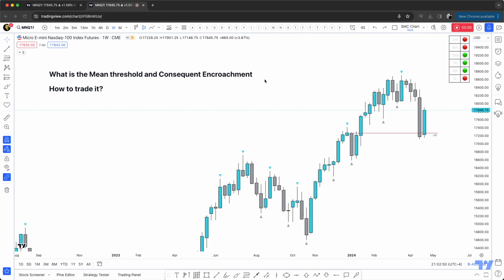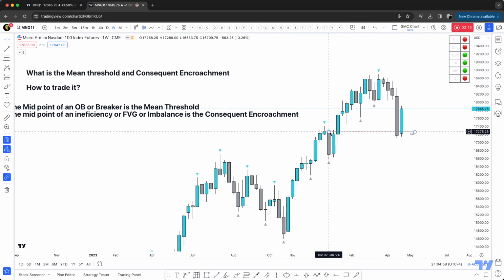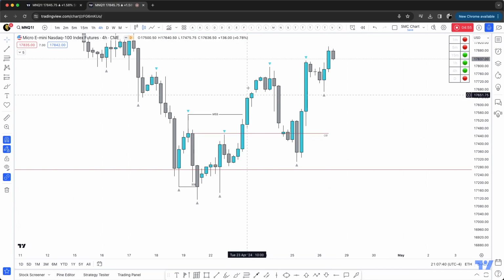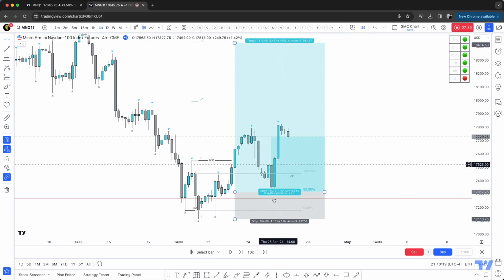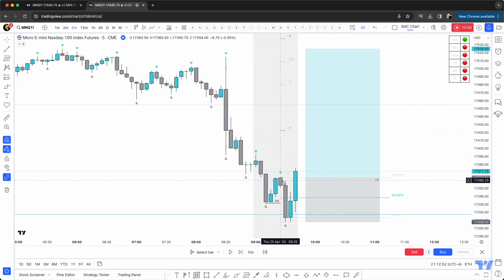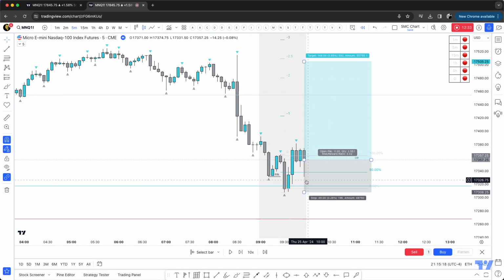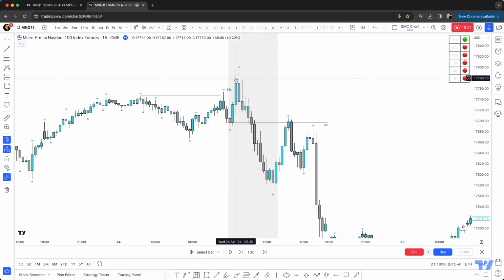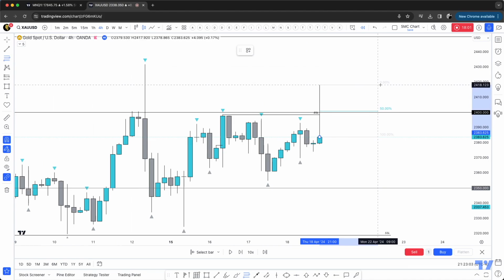How to Use Consequent Encroachment and Mean Threshold from ICT